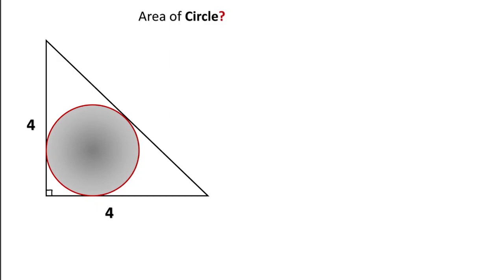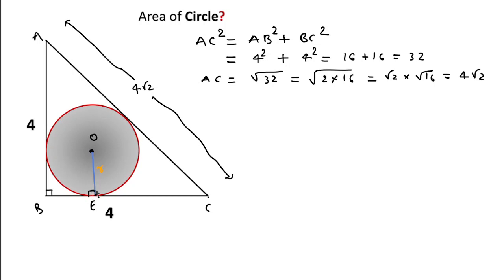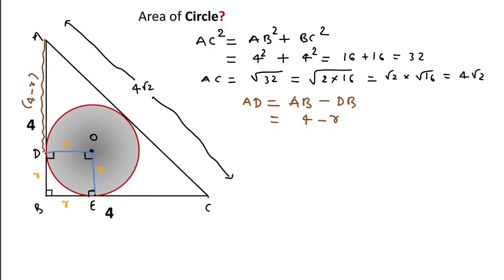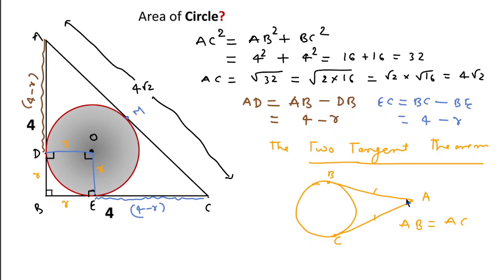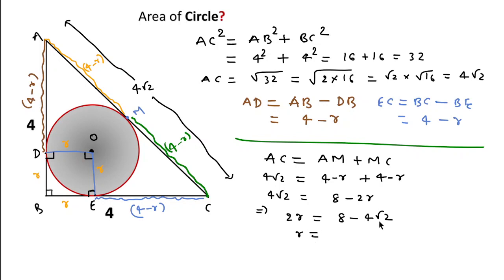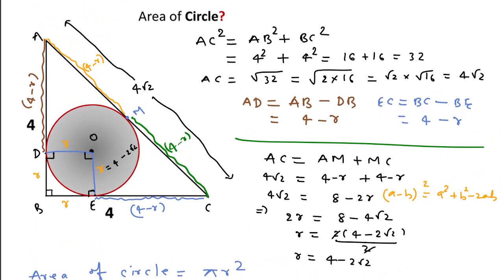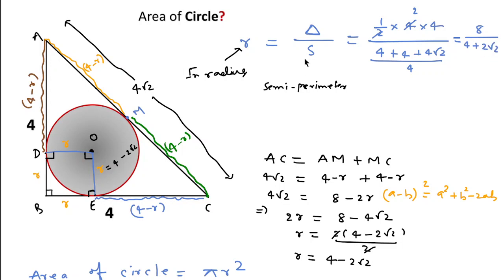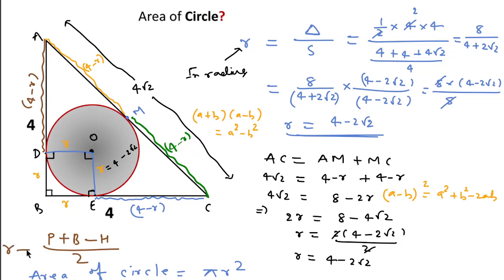Can you Find Radius and Area of Circle? | School's Homework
Can you Find Radius and Area of Circle?@schoolhomeworks

* Maths problems for all competitive exams.
* CBSE class 10 Easy and Hard math problems for Olympiad exams.
* Math College and Job interview questions.
* Learn to solve easy and hard Math problems with easy solution.
What is the formula for the length of inradius?

Its radius, the inradius (usually denoted by r) is given by r = K/s, where K is the area of the triangle and s is the semiperimeter (a+b+c)/2 (a, b and c being the sides).